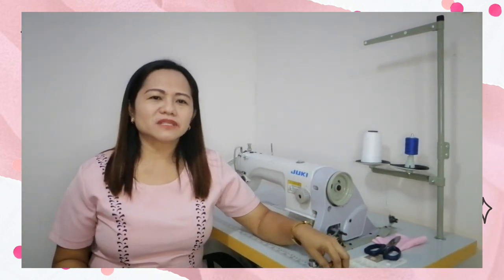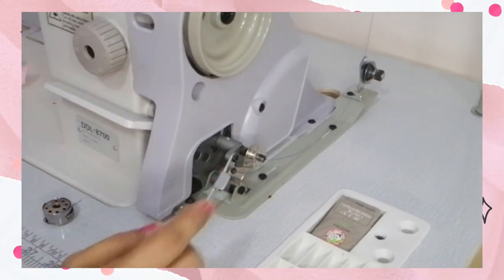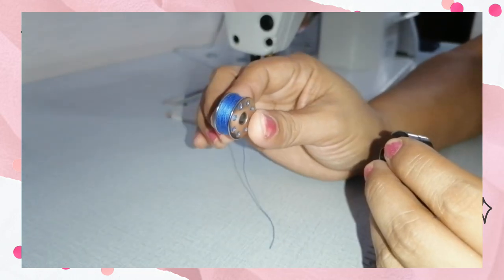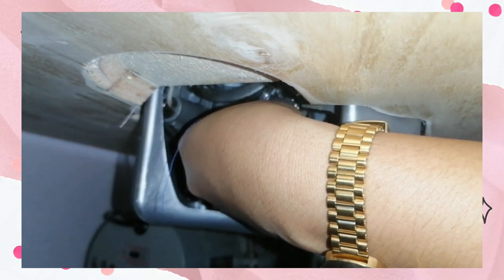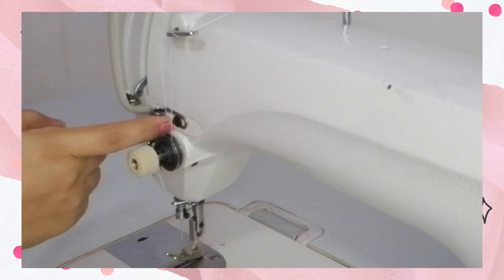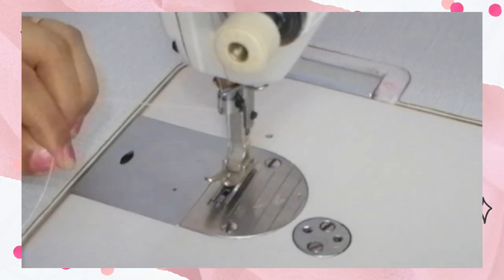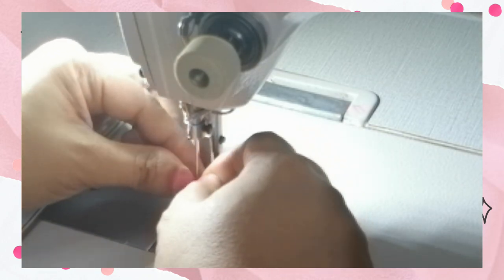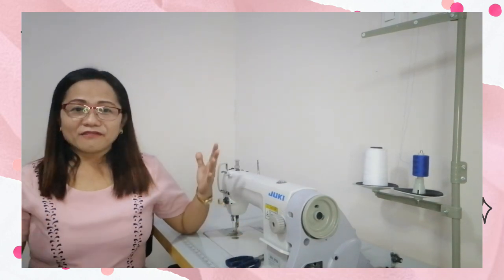Winding the Bobbin and Thread the Upper and Lower Part of the Industrial Sewing Machine